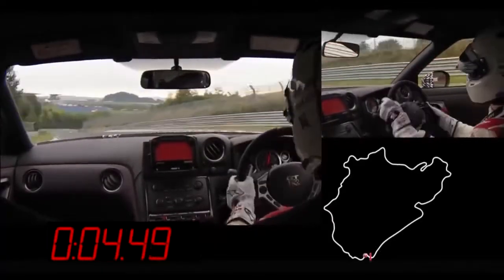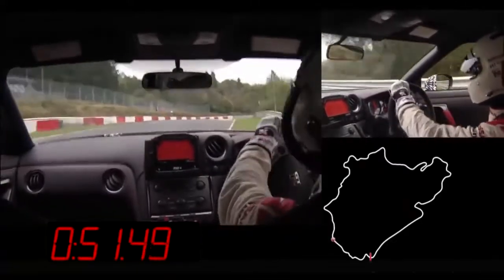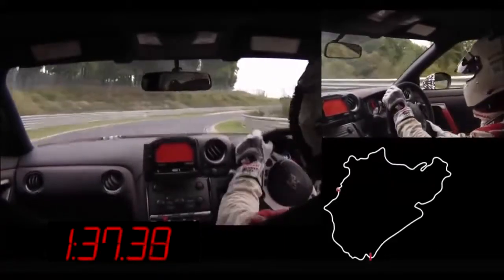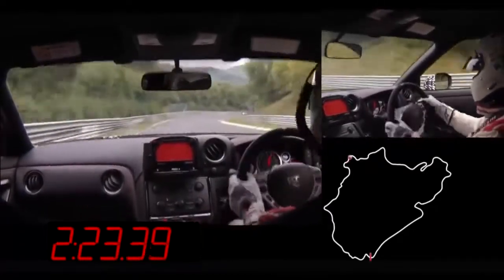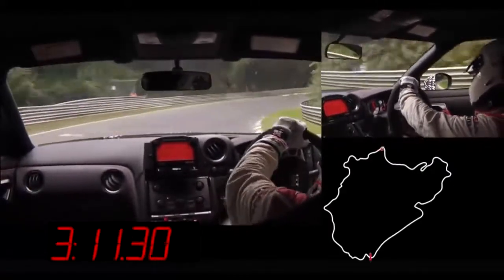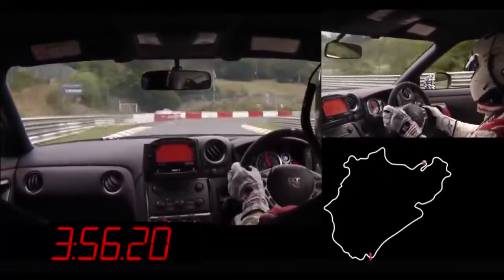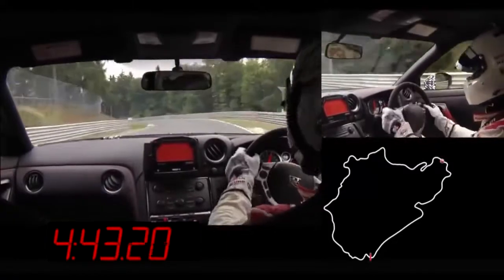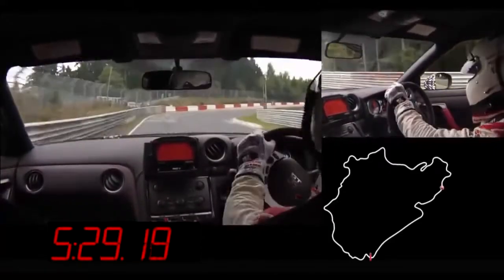2015 Nissan GT R Nismo Nurburgring Lap